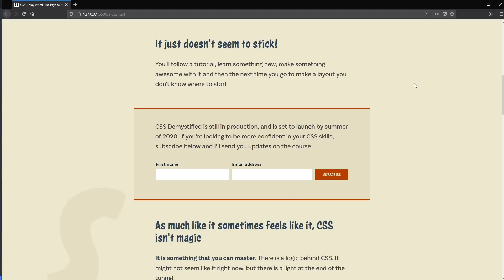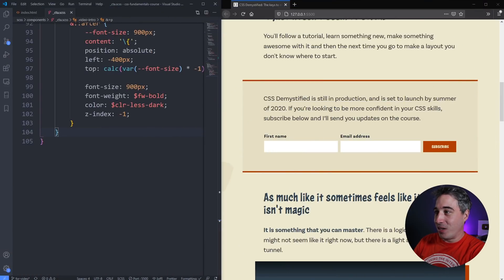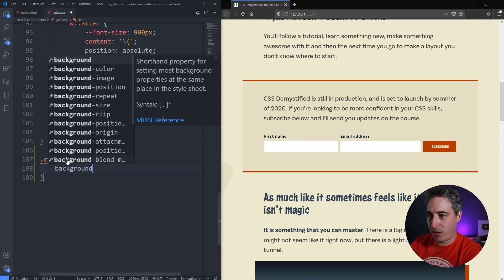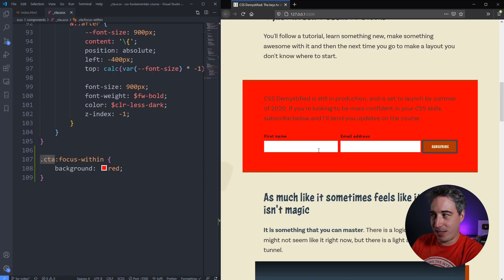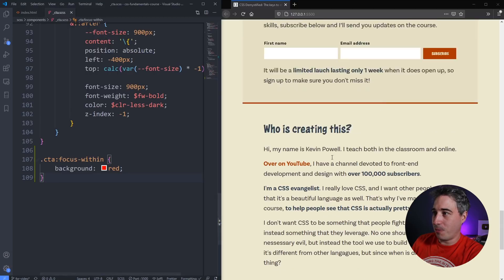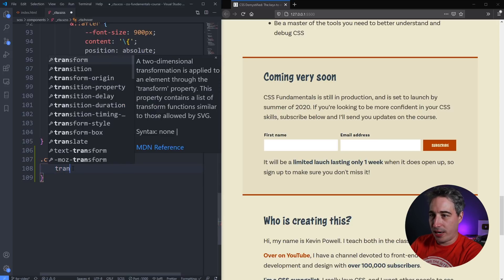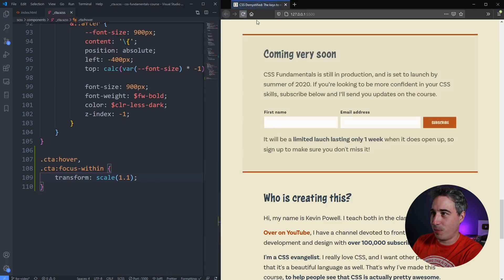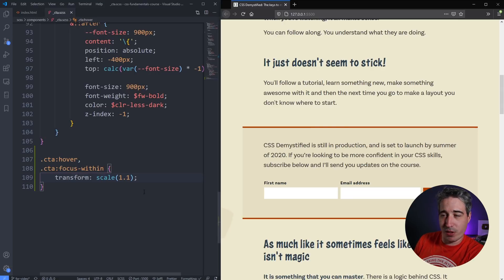The closest thing we have to a CSS parent selector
While we don't have parent selectors at the moment, we do have :focus-within. It doesn't work in all use cases, but it's really underappreciated, so I thought it would be fun to look at what it is and how it works :)